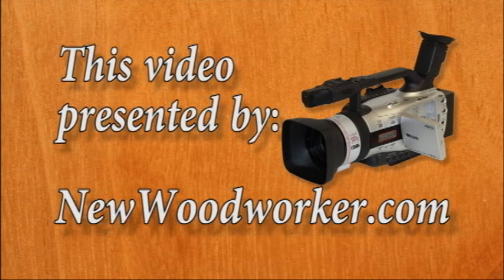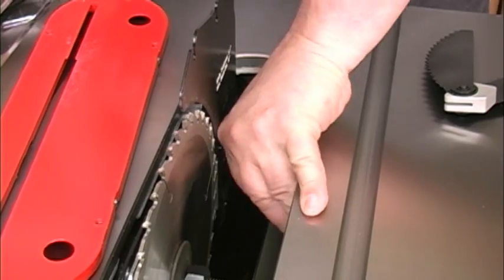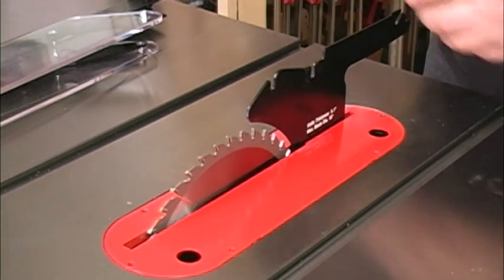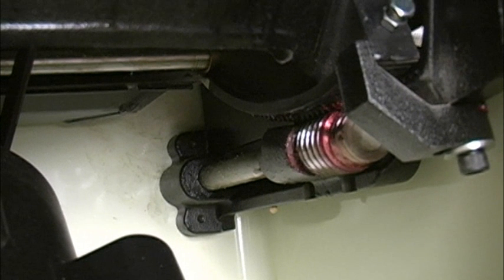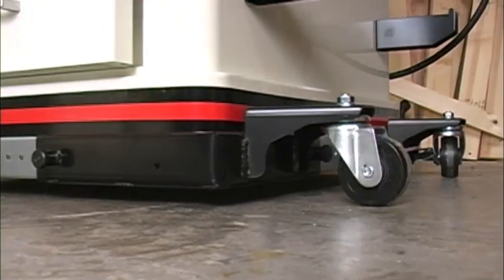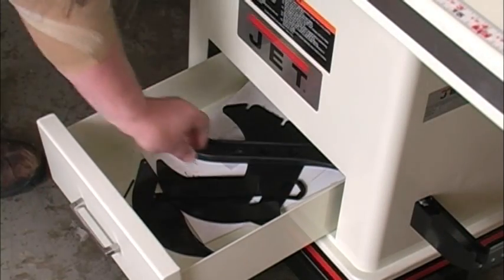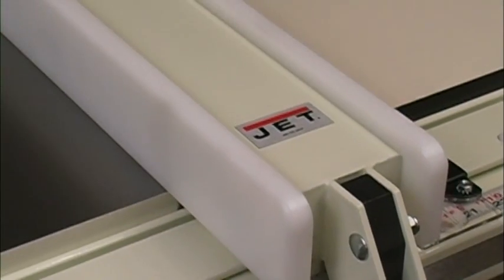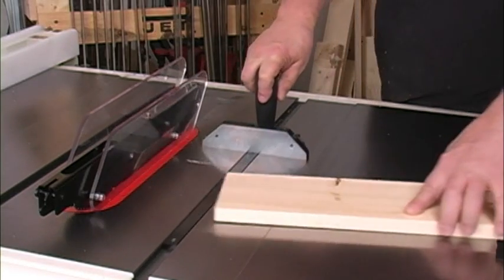JET Deluxe Exacta Saw Review Update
This video is part of an update to the original review of this saw
the review has lots of updated photos, video and pricing.